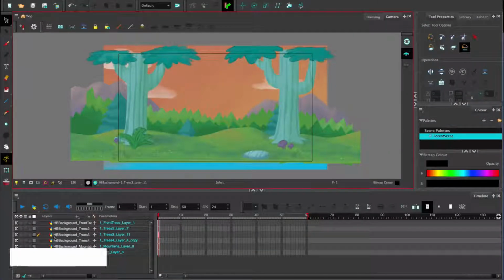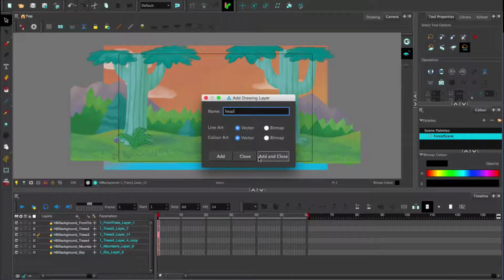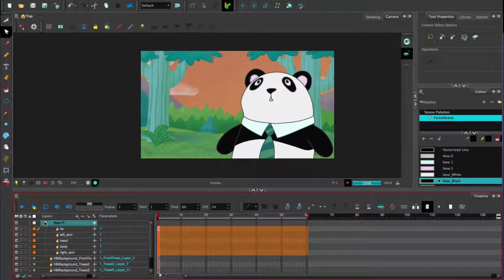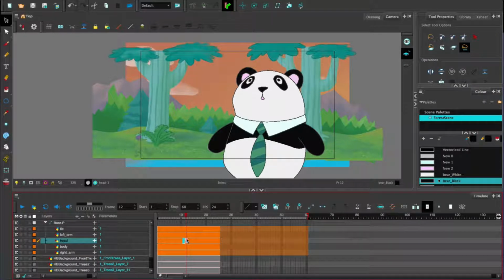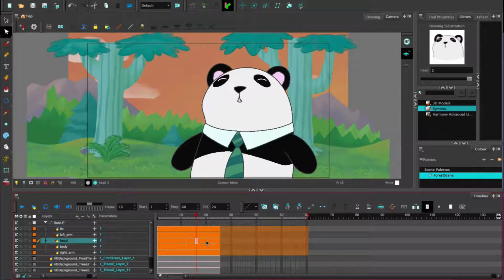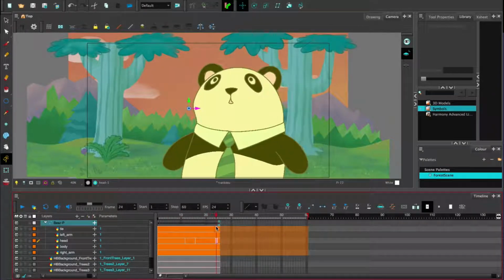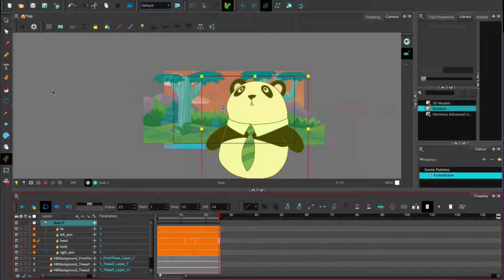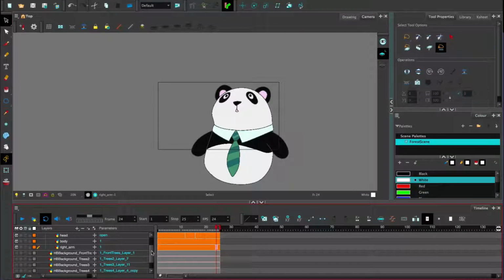04, Timeline, and, XSheet